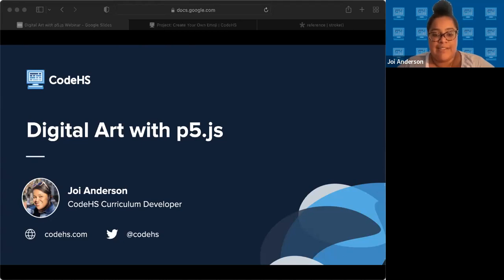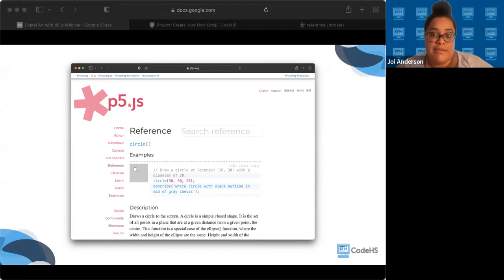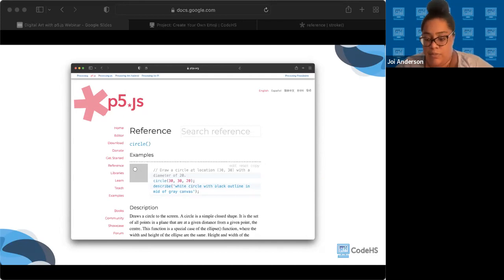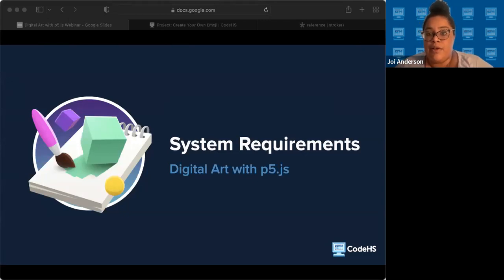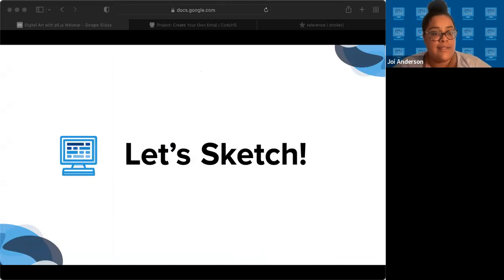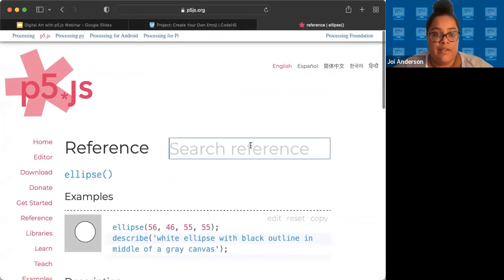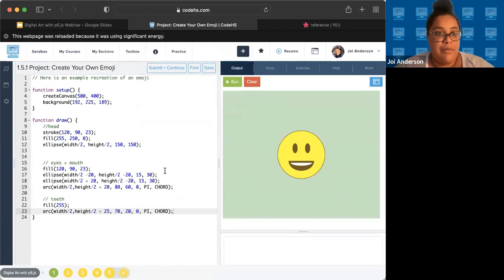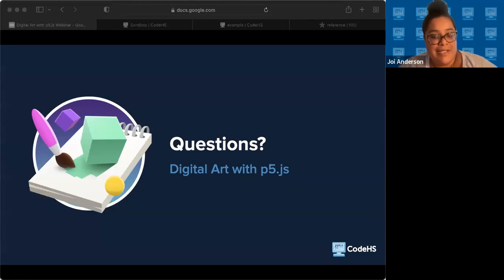New Digital Art with p5.js Mini Course Demo